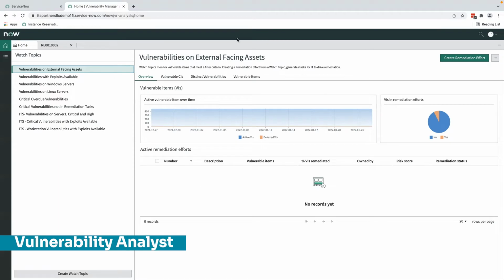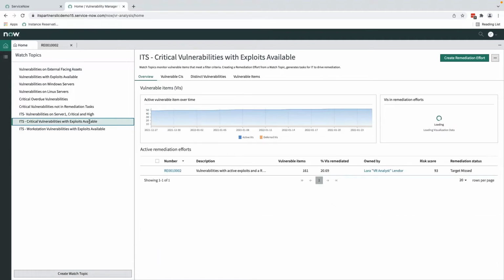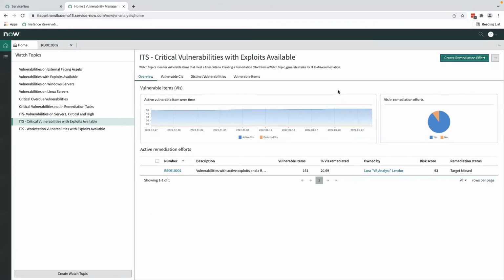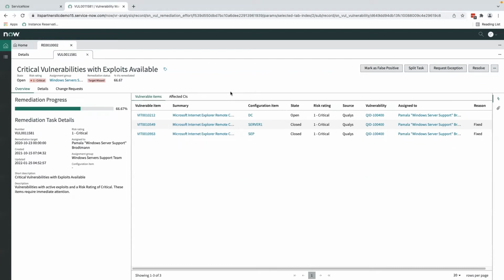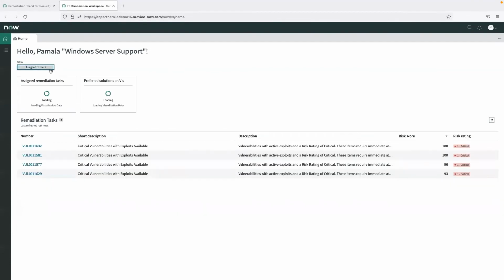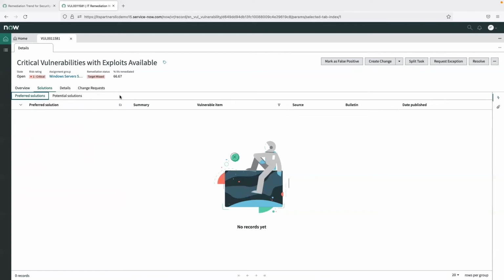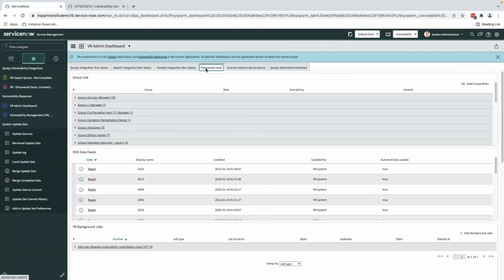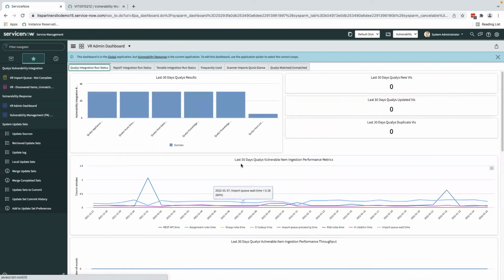VRx in Action, A Demo of ITS' newest Vulnerability Response Offering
VRx is ITS’ newest Vulnerability Response program, built on the powerful platform of ServiceNow. Security Teams today are looking for a faster, more efficient way to tackle and manage vulnerabilities in their environment. This is exactly what VRx will do for you. With a proven prescriptive approach, your organization will be better equipped to overcome critical vulnerabilities and improve the security posture in your environment.